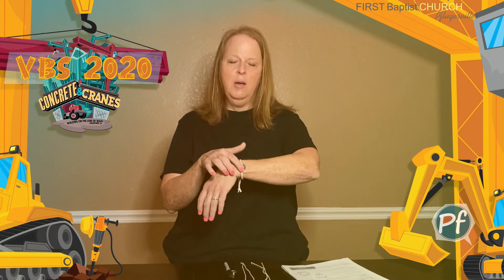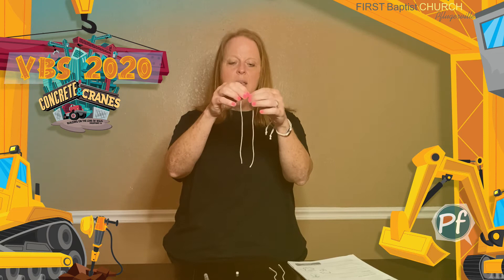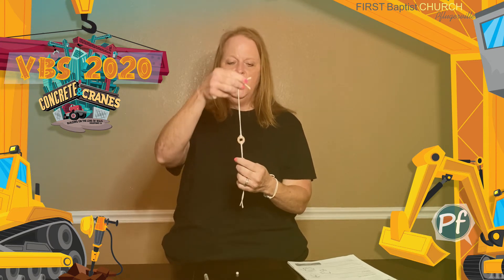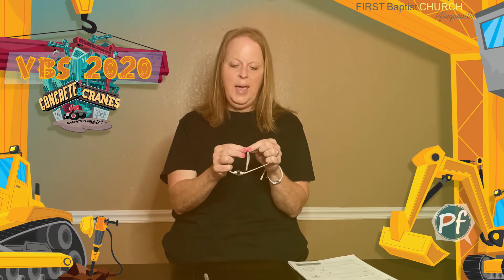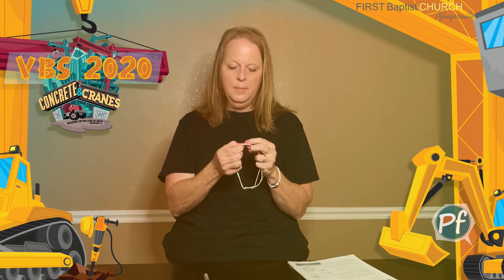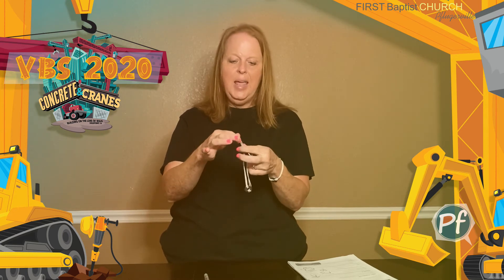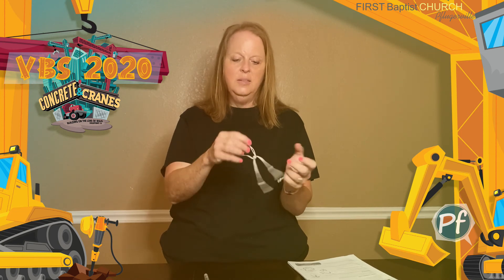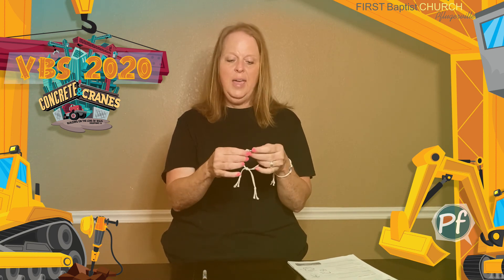VBS 2020 Craft: Day 1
Vacation Bible School day 1 craft: learn to make cool bracelet.